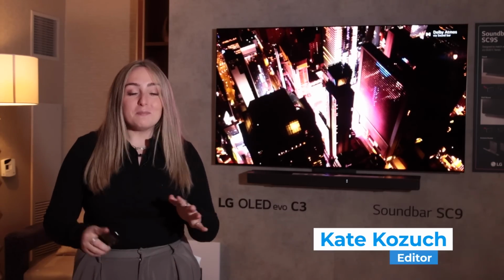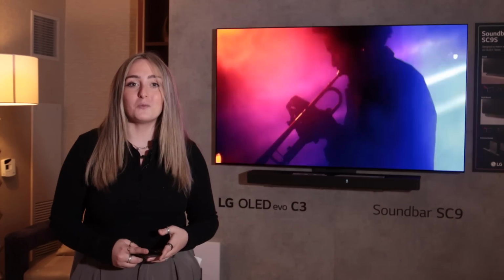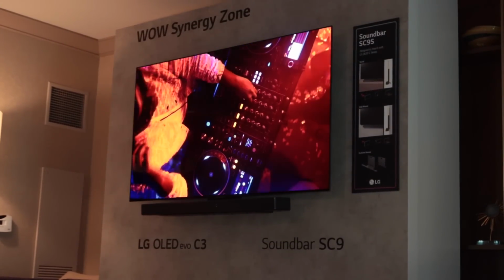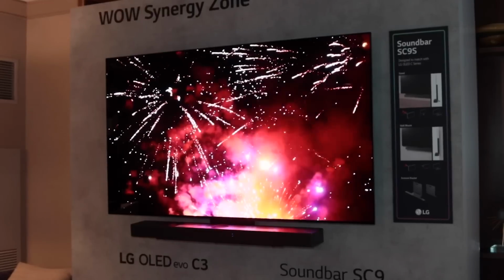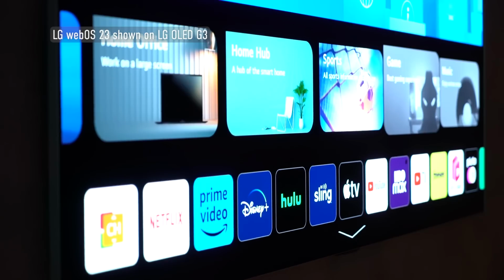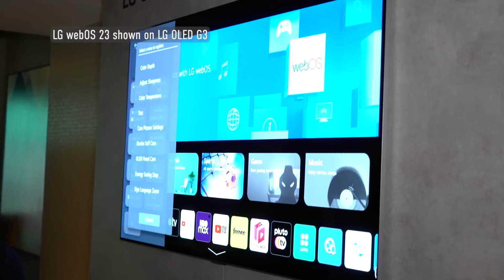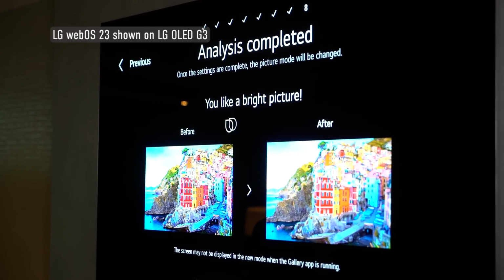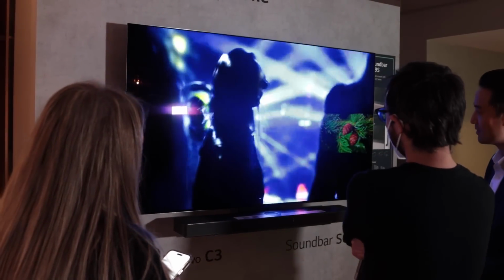LG C3 OLED TV hands on! Best TV gets better?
We just went hands-on with the new LG C3 OLED TV, one of the most anticipated new sets of 2023. Here’s all the upgraded features you need to know about.